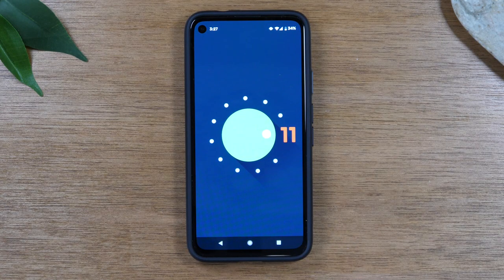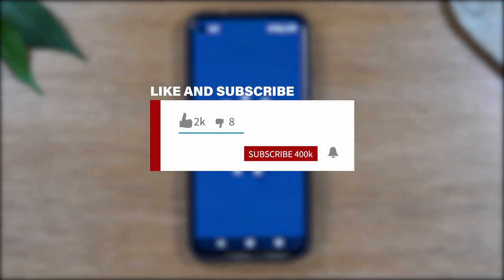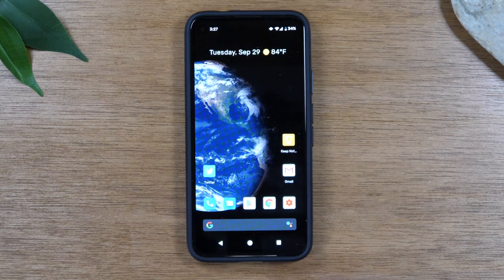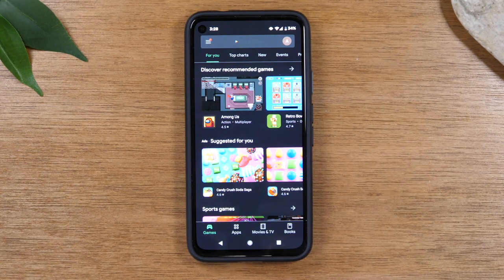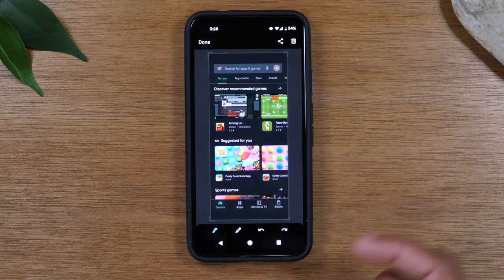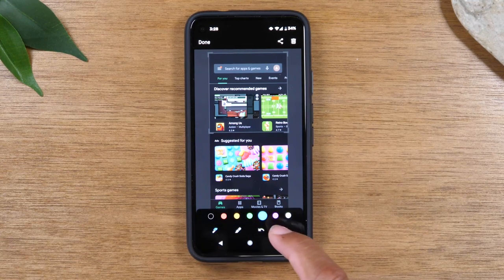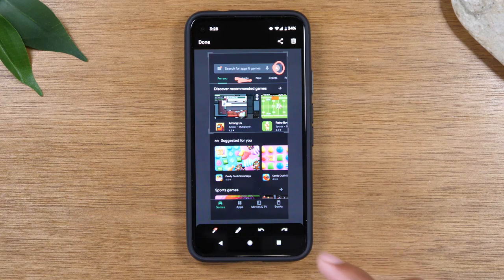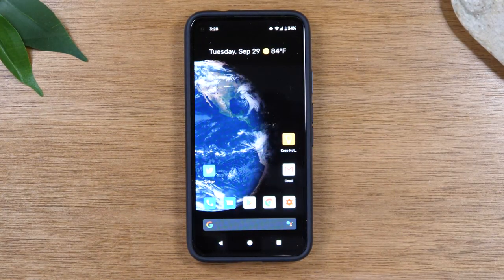How to Take a Screenshot on Android 11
Quick tutorial on how to take a screenshot on just about any phone running Android 11.